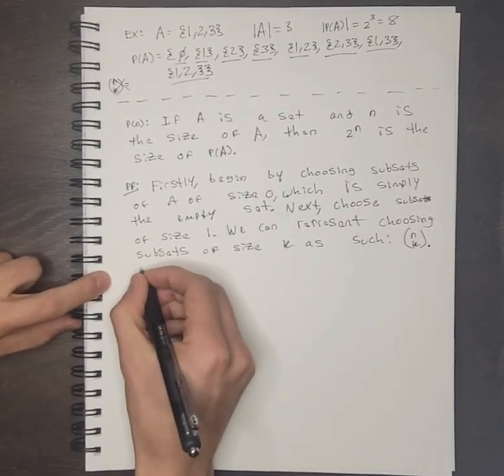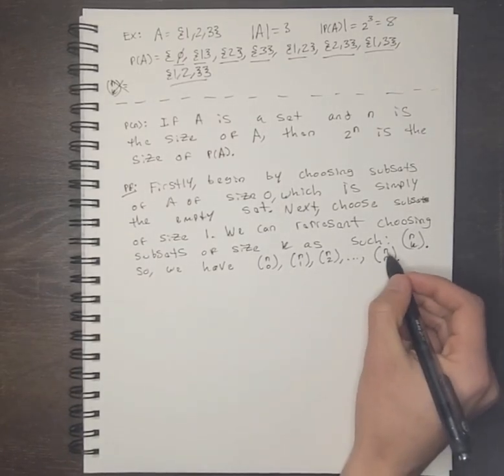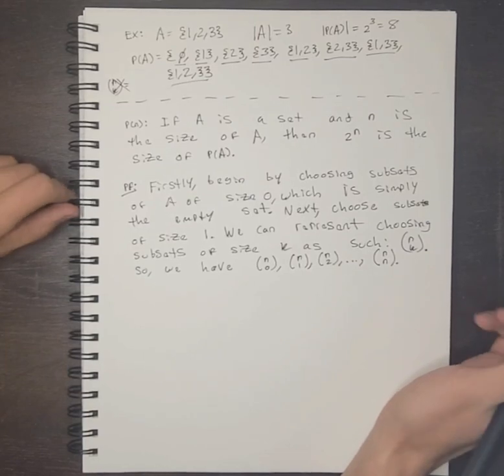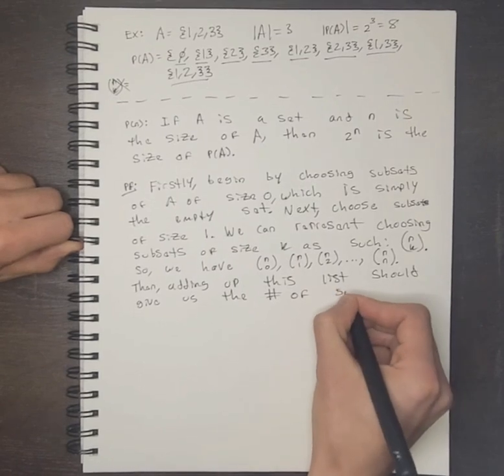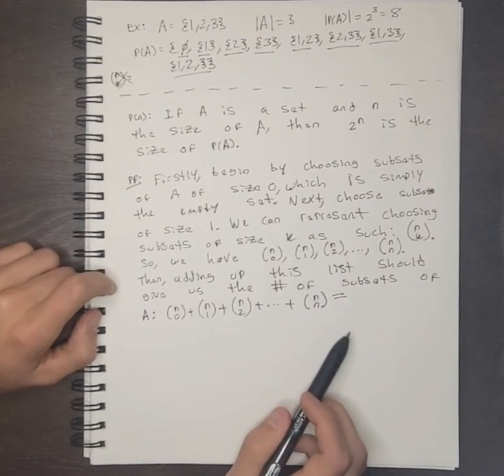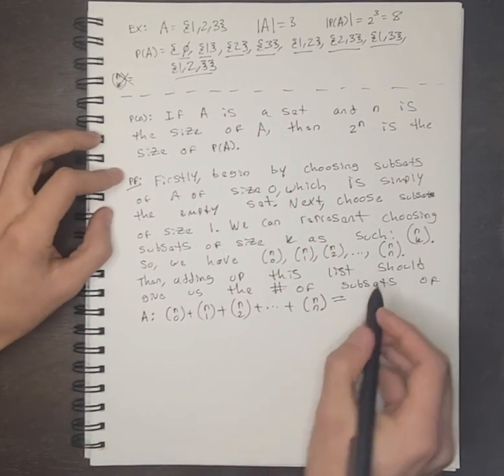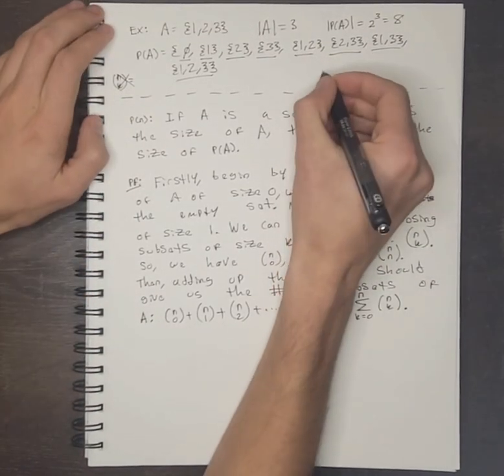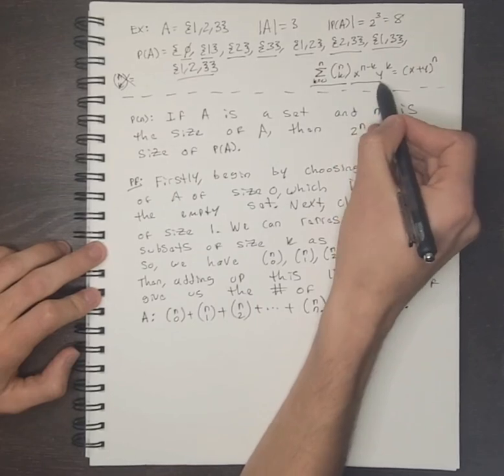Proving the size of the power set is 2^n